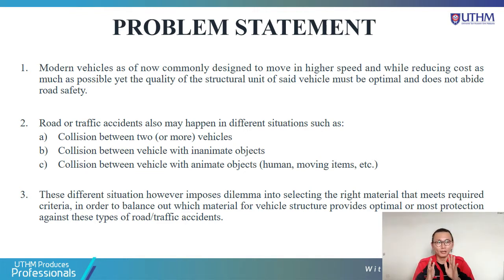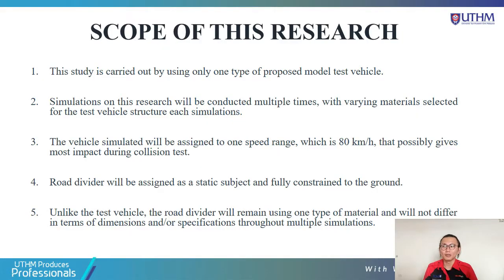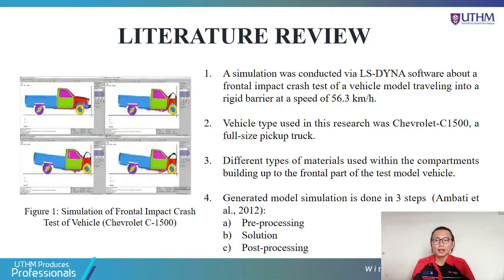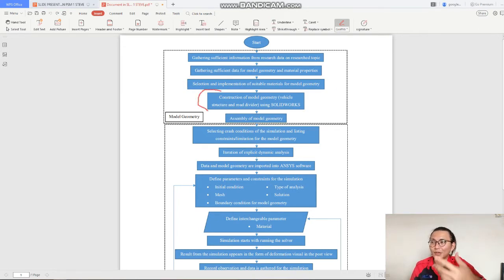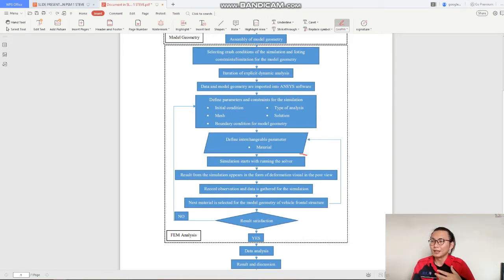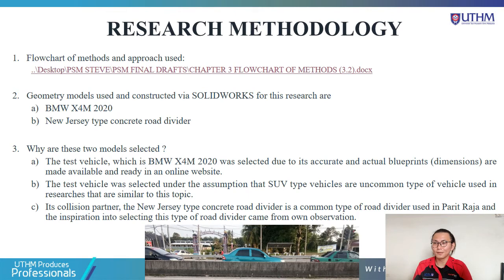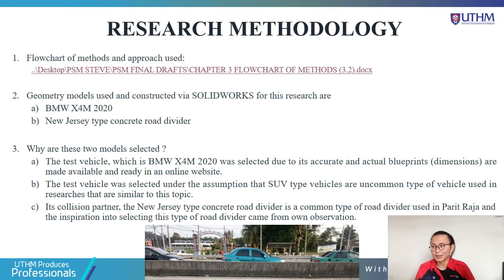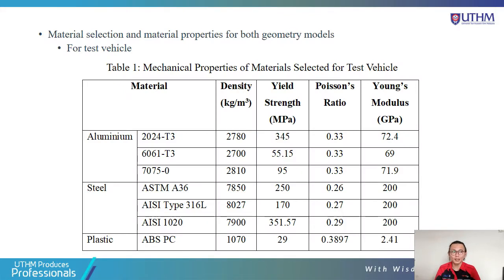BDA49002 Projek Sarjana Muda (PSM) 1 Video Presentation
A video presentation of my Bachelor Degree Project 1 as an undergraduate student of Universiti Tun Hussein Onn (UTHM) Malaysia. This video covers depth of my research project and ideas behind it.